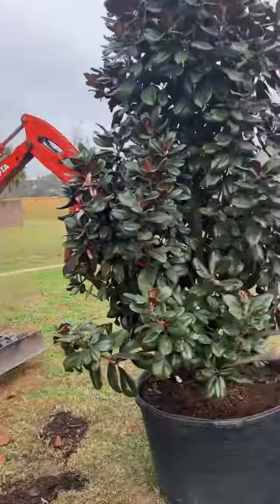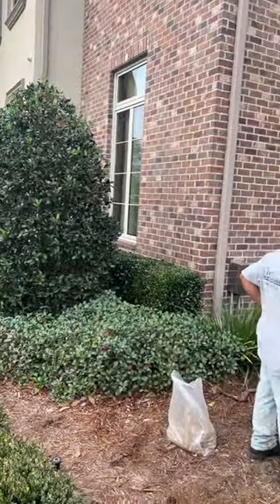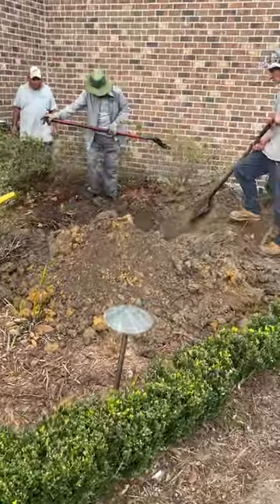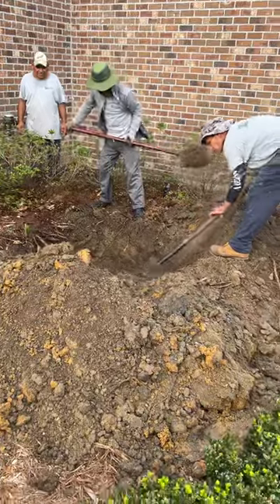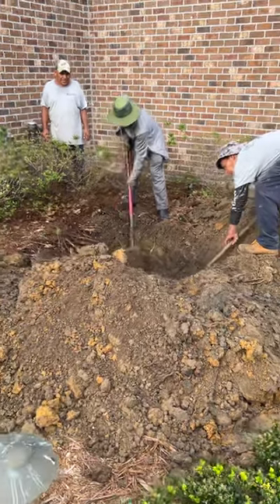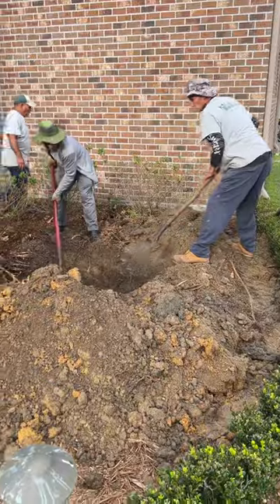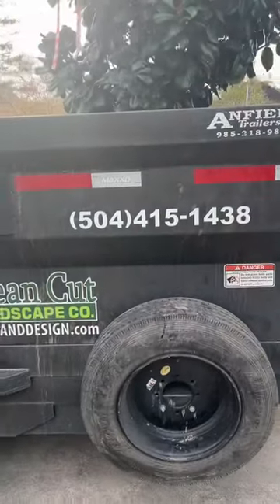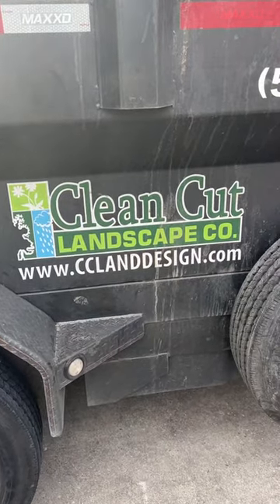River Ridge Louisiana plant Teddy Bear Magnolias by Clean Cut Landscape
We planted these beautiful Teddy Bear Magnolias in River Ridge Louisiana. This house needed some height at each end. We decided on Teddy Bear for its columnar growth habit. It will not get wide like other varieties of Magnolias. Easy to grow and care for. Fall is a great time to plant trees and landscape your yard. Let the team at Clean Cut Landscape make your home beautiful.
Call Mario today to get started
Clean Cut Landscape
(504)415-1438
New Orleans and Metairie Landscape specialists